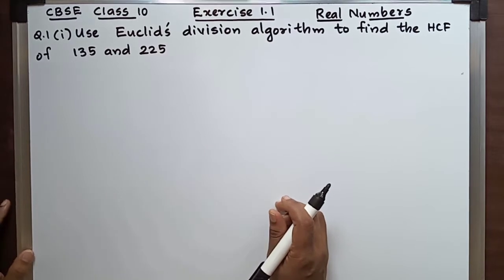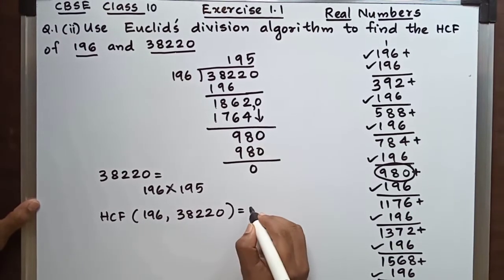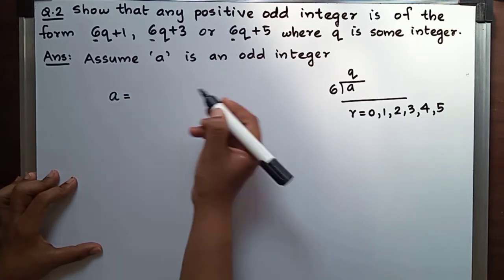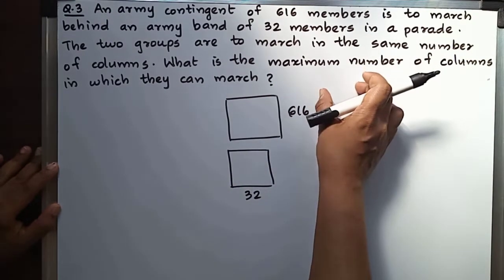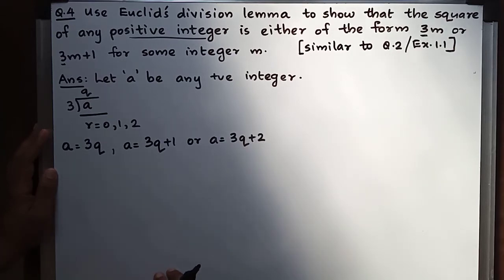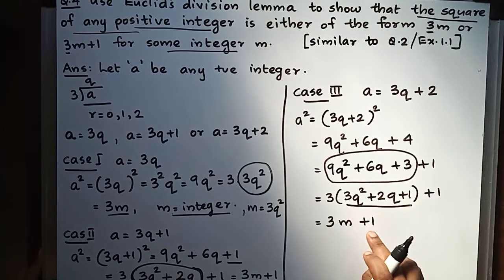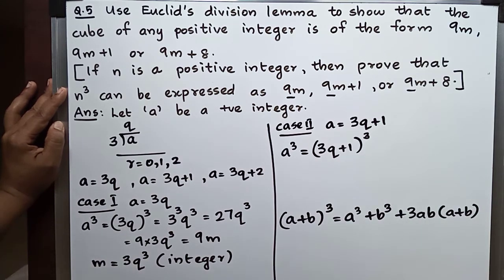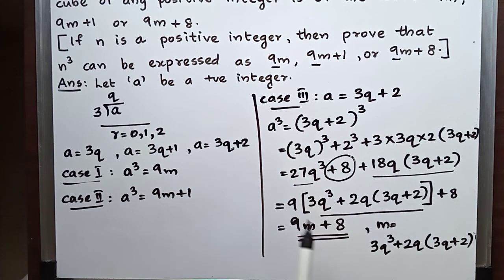CBSE CLASS 10 MATHS | TEXTBOOK EXERCISE 1.1 | REAL NUMBERS